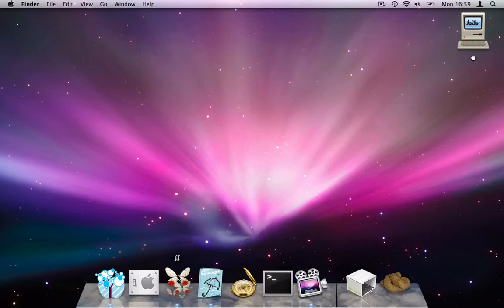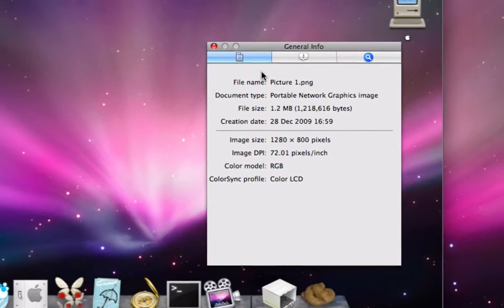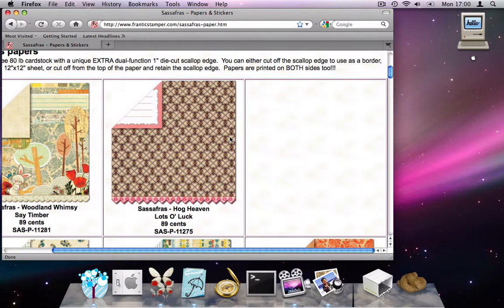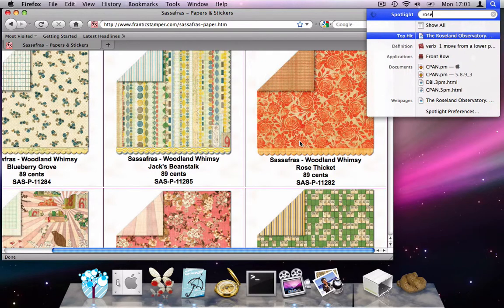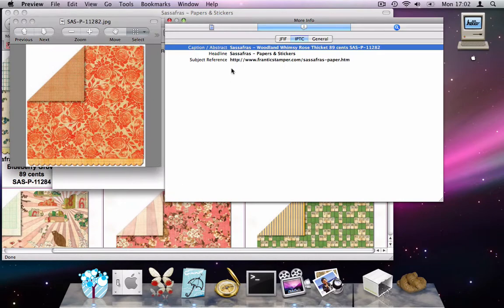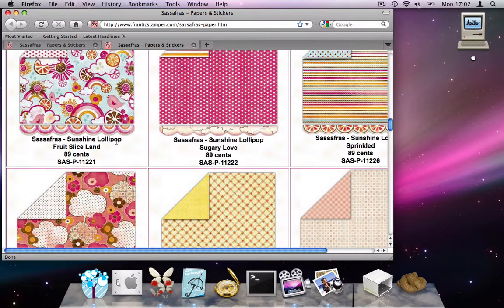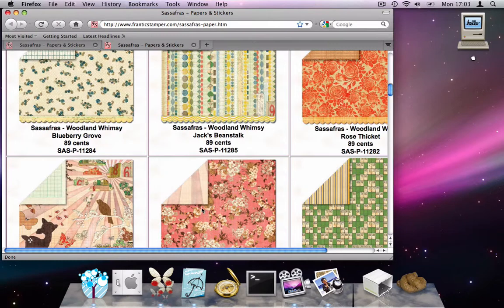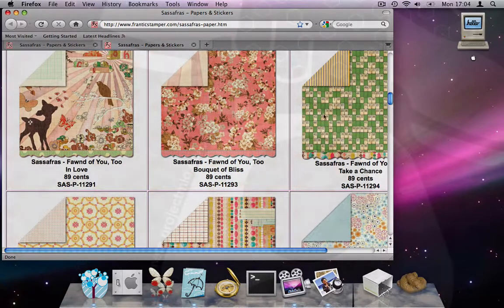met.a explained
met.a is a FireFox extension that helps you make sense of the deluge of pictures that you end up downloading onto your computer from the internet, only to realise that you can never find any of the pictures because they're names are so poor.

This is achieved at no configuration or required leaning curve to yourself, you simply download the picture as normal and met.a will, in the background, add relevant information from the website into the metadata of the picture itself. So wherever the picture goes the information about that picture goes also.

• Information like the Title of the webpage will be added, this often an encapsulation of the subject matter and very useful when searching for pictures in either Mac OS X, Windows Vista or Linux.

• Secondly the URL of the website the picture was taken from is added, this is then a reference point for you when you question in months to come where it came from.

• Thirdly the option of highlighting any text on a webpage, prior to download, will be embedded into the picture. This text will no doubt be something relevant you have noticed and double as useful background info if offline or for use in a project or when doing research.

All of this data makes pictures infinitely easier to find and also gives them meaning once taken from their website environment and onto your computer. Your pictures will now have humanly understood meaning.

met.a has many other features to make the whole process work easier, of which are toggled in the preferences menu, but essentially once installed you can just start downloading as you normally would.